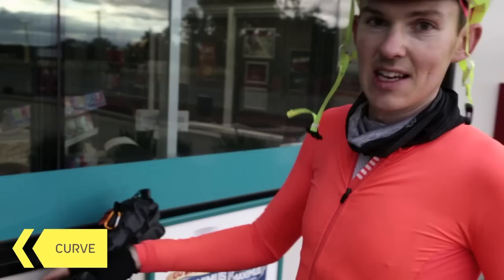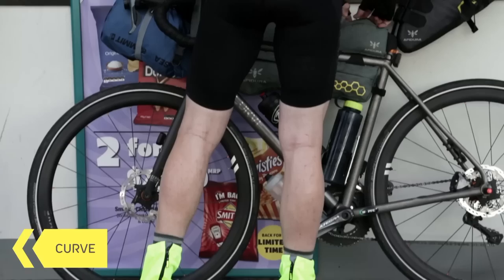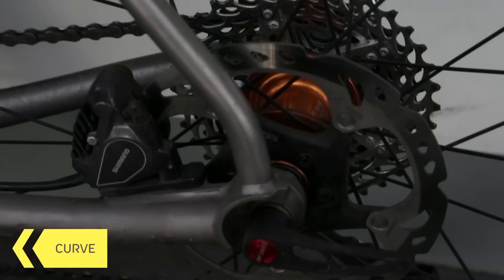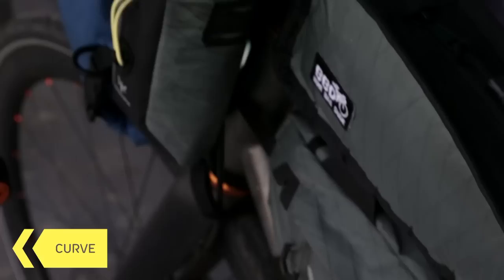Jame's IPWR Belgie Spirit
James tells us why he chose the Belgie Spirit for his Indian Pacific Wheel Race adventure.